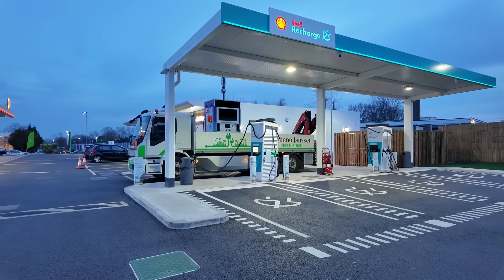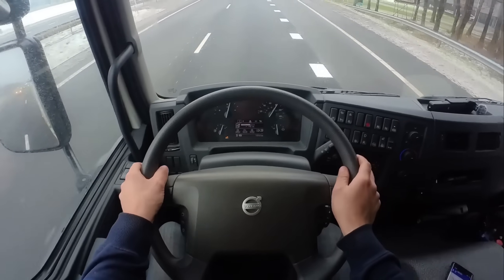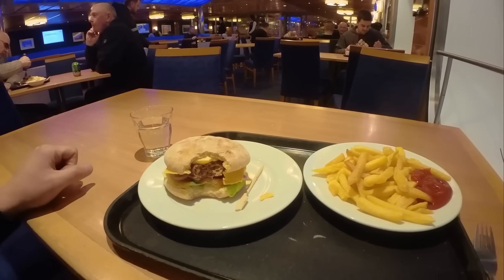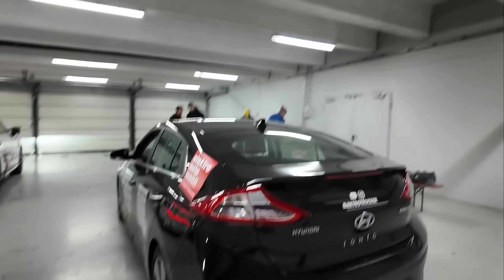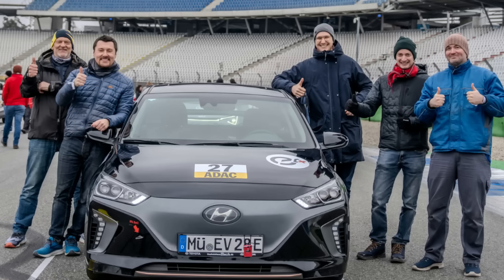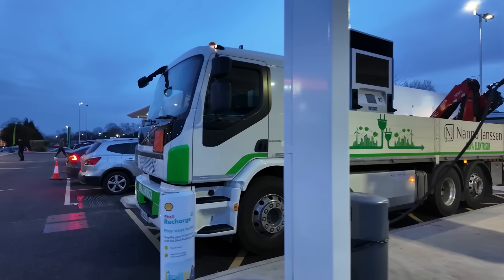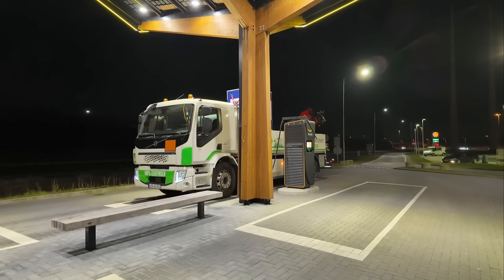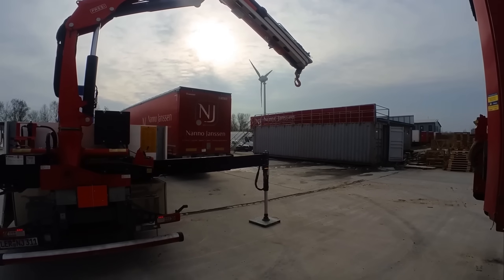This Charging Stations is a Battery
In this video I grab our Volvo FE Electric construction truck and drive it to England to pick up a battery integrated charging station. I also participate in the 24-hour e-race at the Hockenheimring.

This video is rewritten, re-edited, and dubbed from German into English.